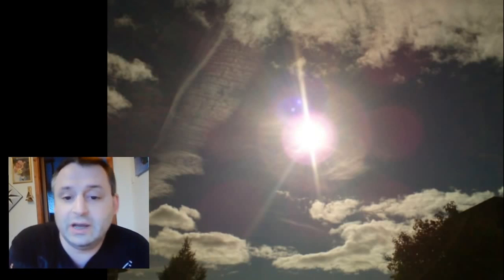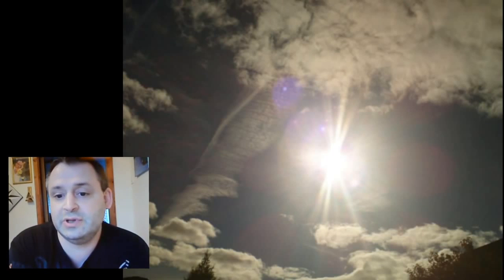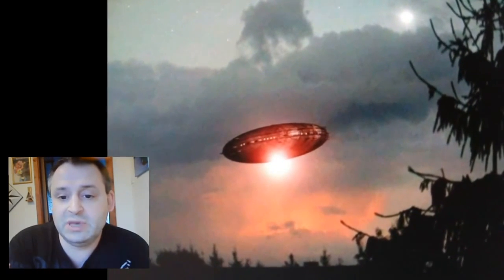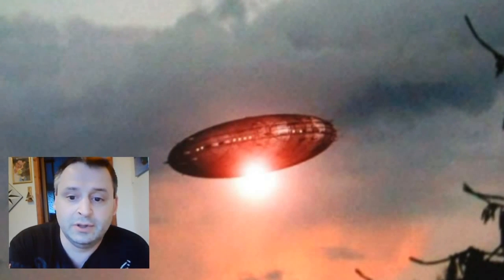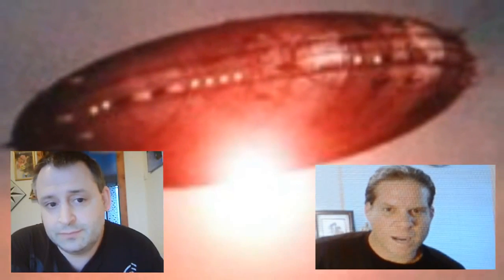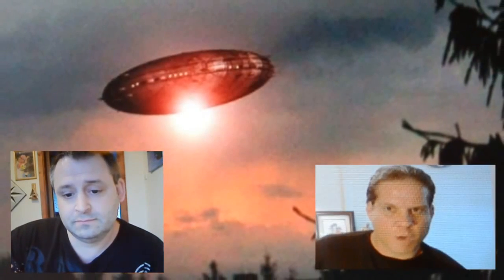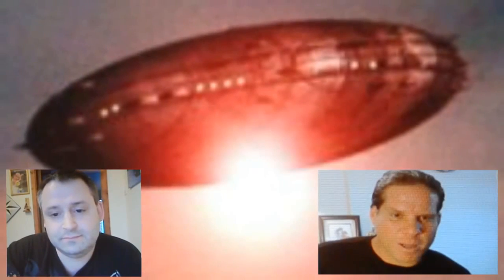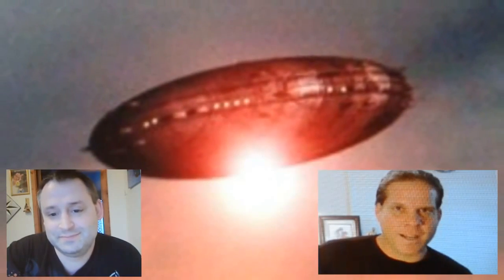UFO Sightings WOW Best UFO Photo EVER! June 18 2012 Robert Dave Myrland Star Ship Engineer!